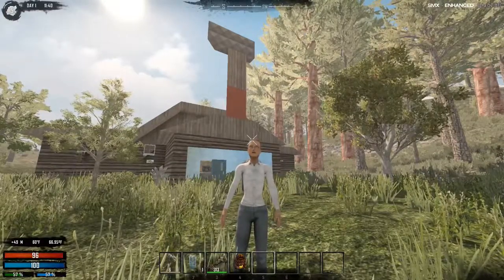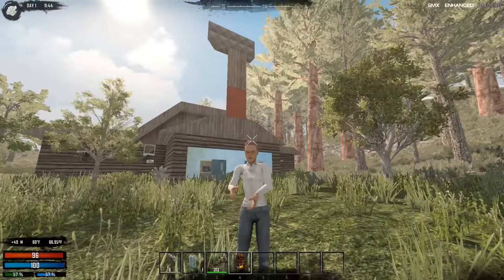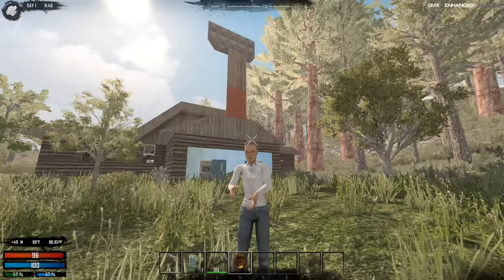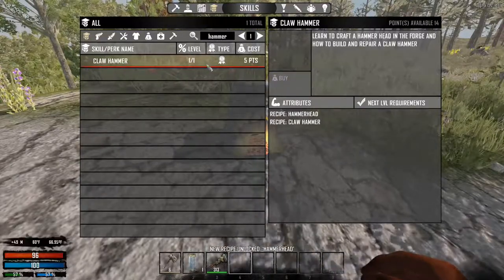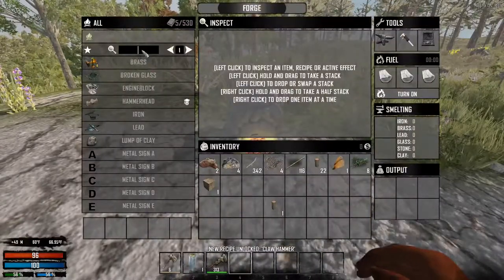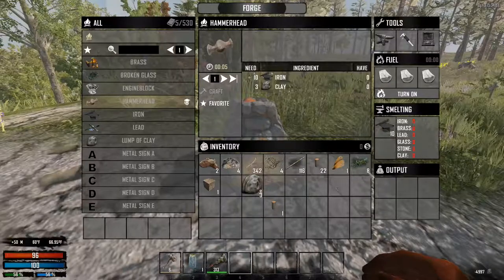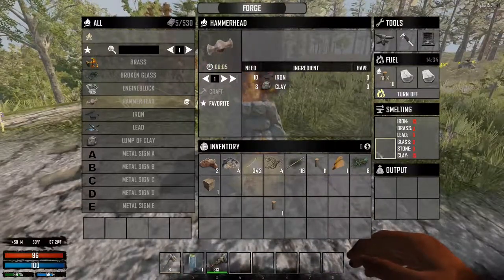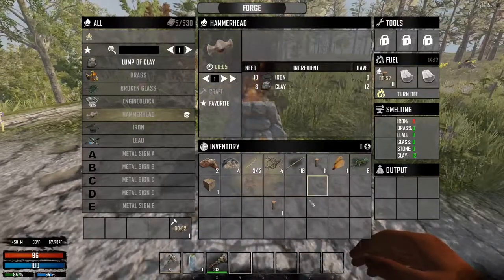How to make a Hammer | True Survival SDX | 7 Days to Die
I take you through making a hammer and show a few of the early game things you can do with it.